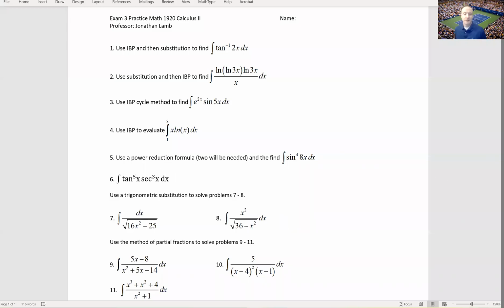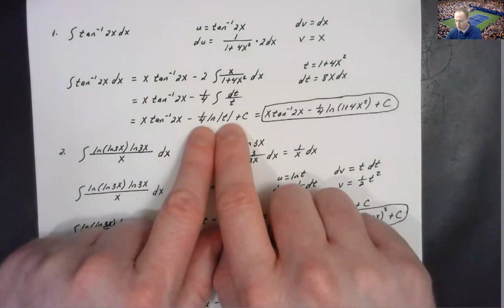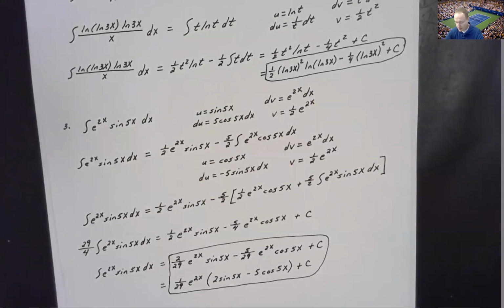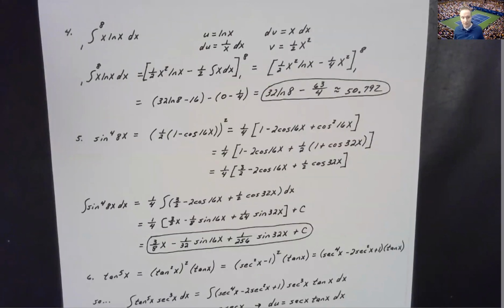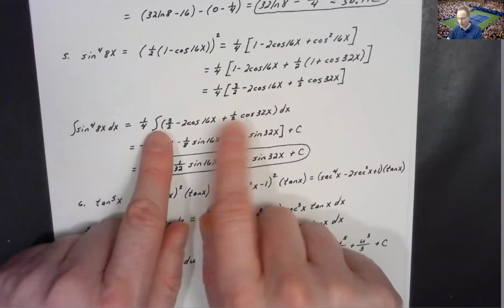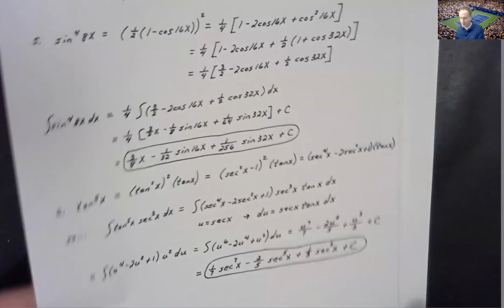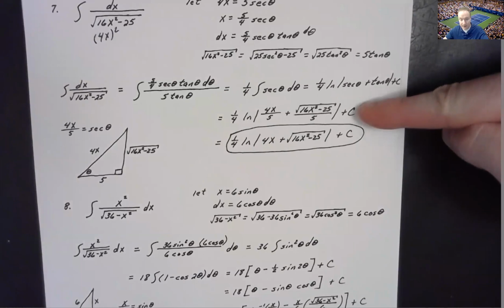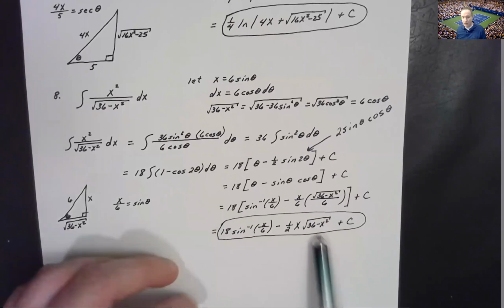Chapter 7 Integration Techniques test review (problems 1-8)